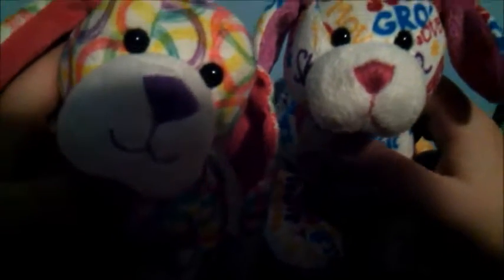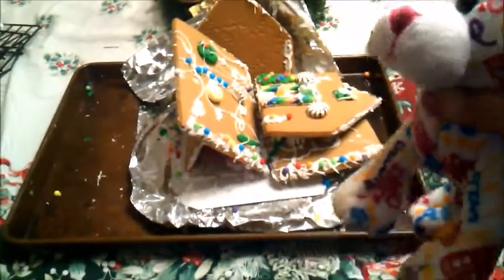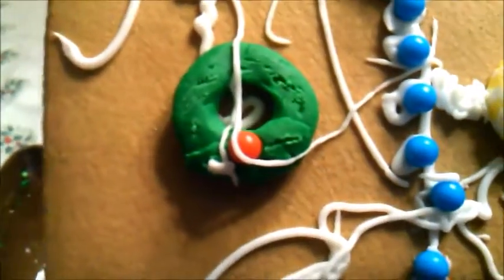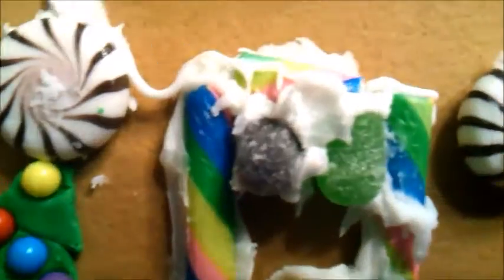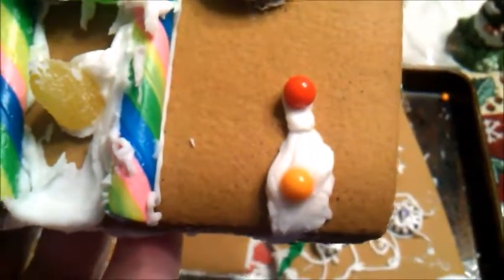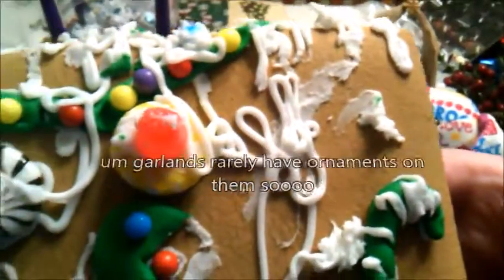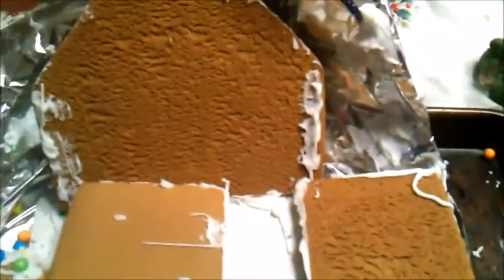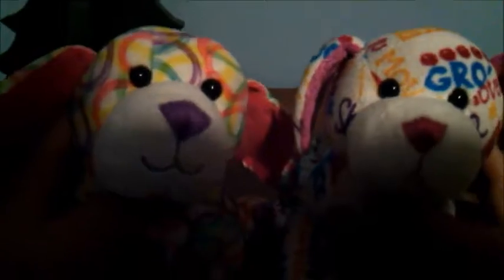Gingerbread House Fail! | 9 Days Until Christmas | TheSnuggleKinz Christmas Countdown 2017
Ahhh this is worse than the two from last year :P